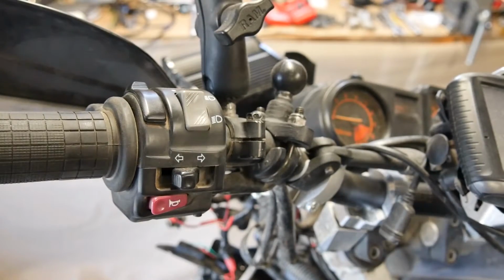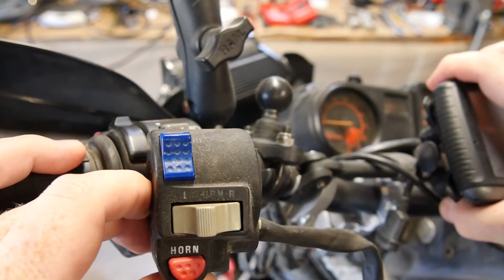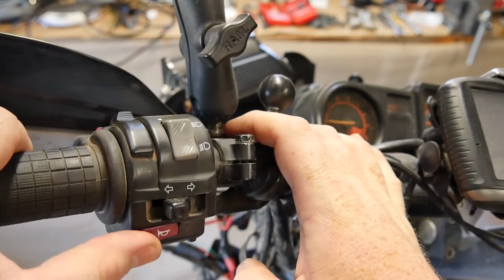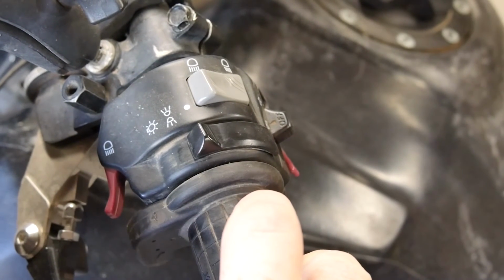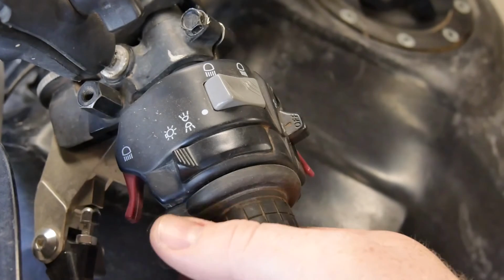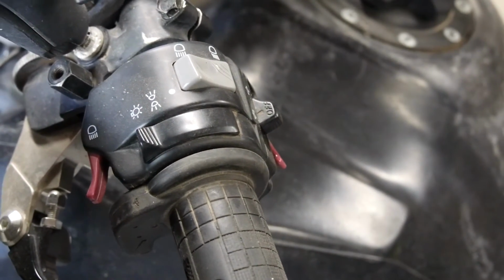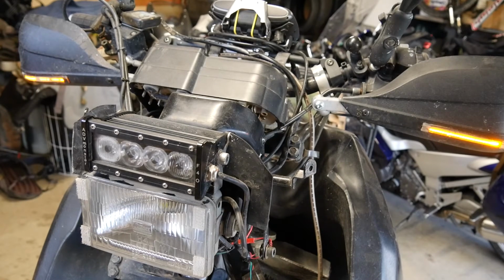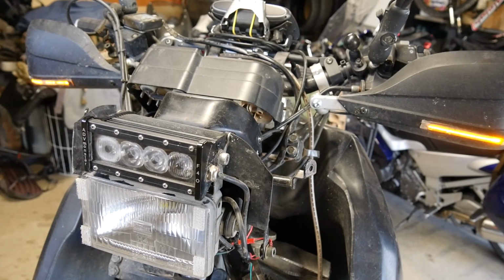KLR650 - Improved Headlight switch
Safety first but Iv really come to love the features of this switch assembly.